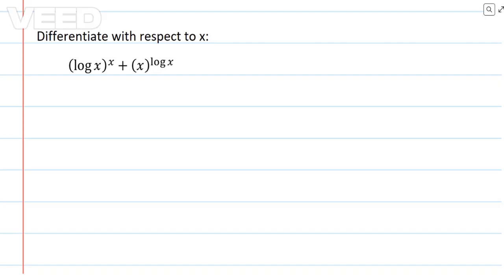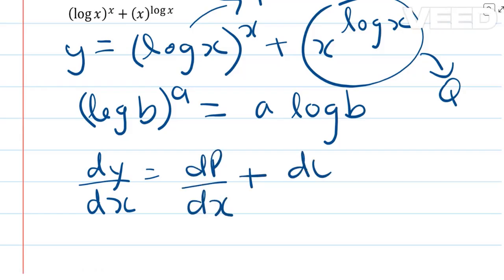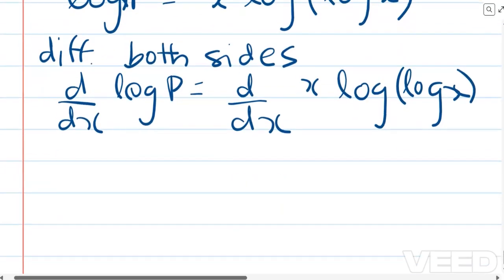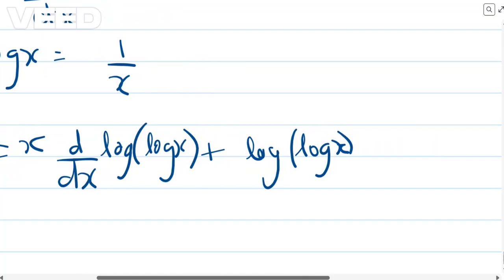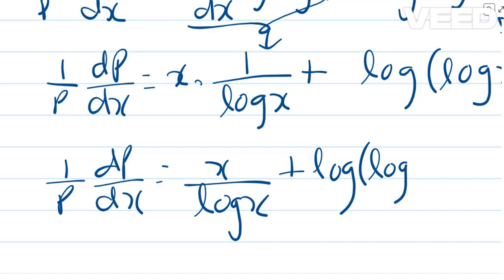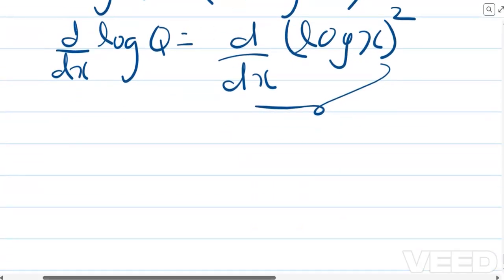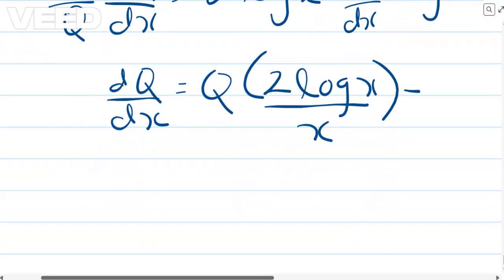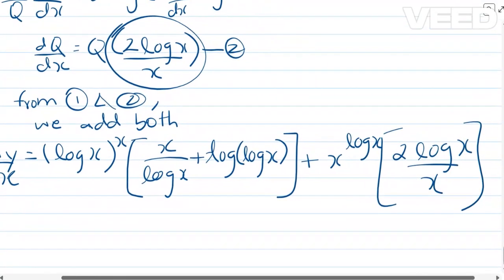Welcome to Calculus | Differentiating (log⁡x )^x+x^(log⁡x) with respect to x | Calculus 1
Greetings to the brilliant minds out there. I would like to invite you to this mesmerising World Of Calculus taking forms in Mathematics and Physics(Electromagnetism).

We will be leveling up on problem difficulty and level as we proceed further in this journey of discovery new calculus problems.

I am really excited to share my thoughts on calculus to the world and I'm hoping you are too.

So grab a pen and start solving new concepts and problem types of Calculus as I do in my videos.

You will witness deep dives on discovering abstract topics that we'll need to visualise in physics(E&M) as well as mathematics. So buckle up.

Follow for more such content on connecting with the world in discussing important concepts of Mathematics and Physics also on breaking down complex problems into simpler structured ways to approach them.

Together let's build powerful community of brilliant minds for our mesmerising subjects MATHEMATICS and PHYSICS.